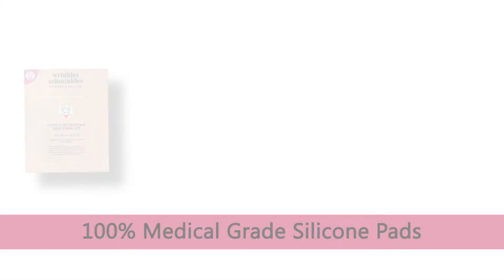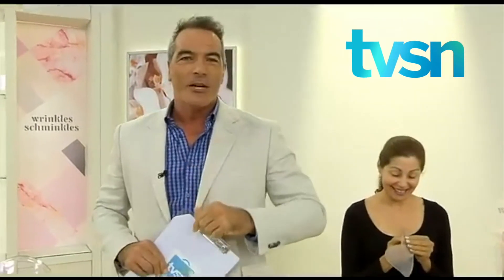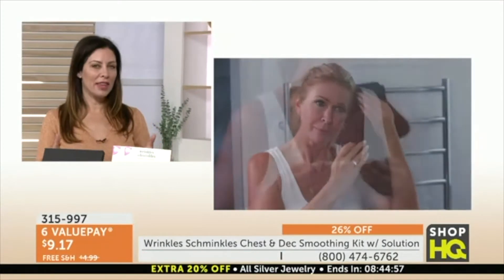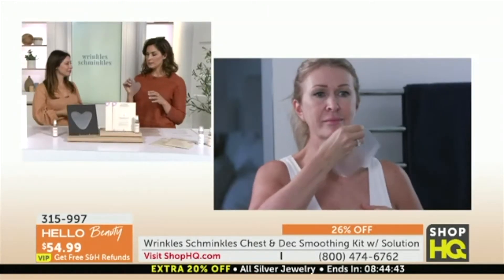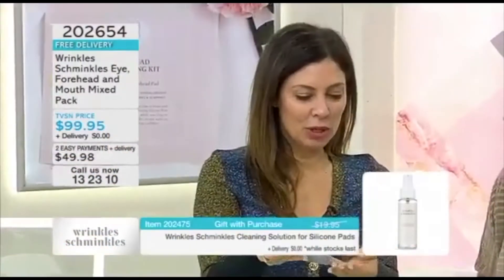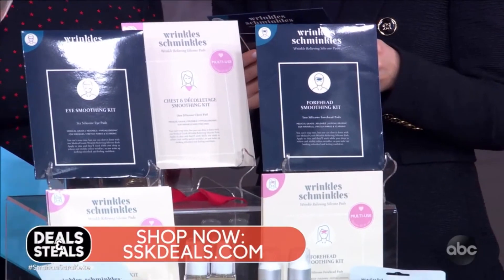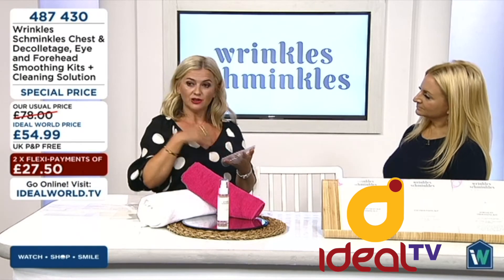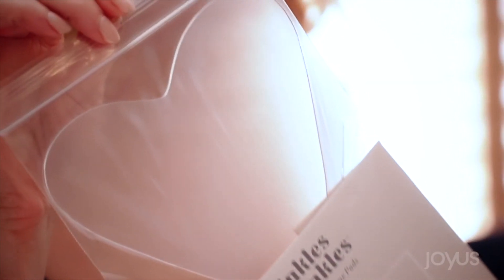Wrinkles Schminkles TV Shopping Highlights